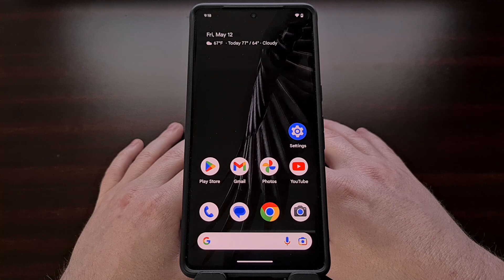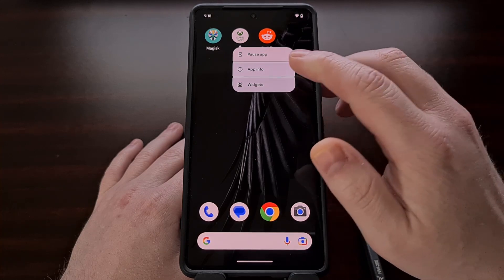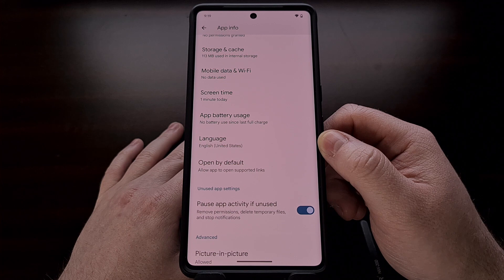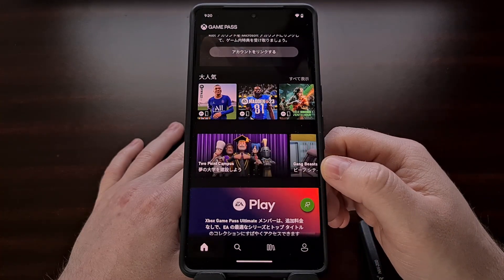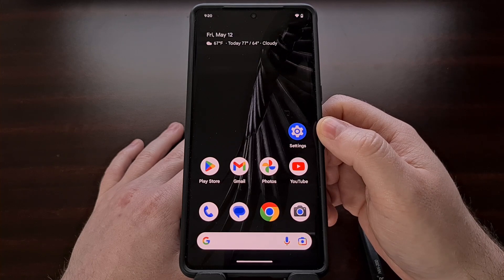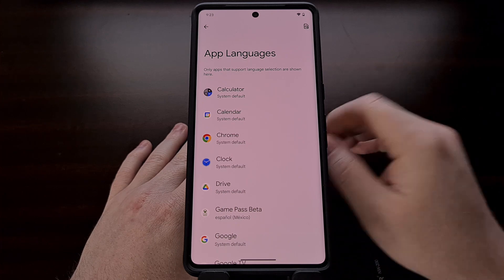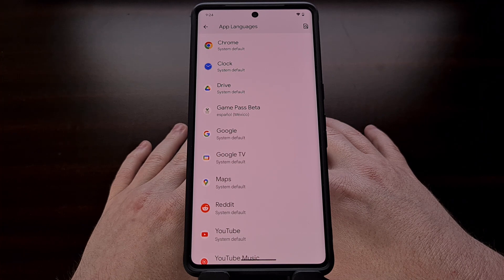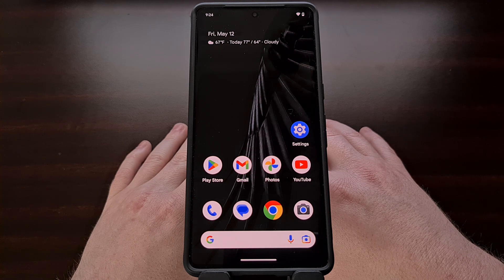Android 13 Adds a Feature to Change the Language of an Individual Application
If you like to use a specific application in a different language than the system default, Android 13 has a way for you to set it up.

Video Description
Until recently, Android did not have a way for users to set an application to a specific language. If the system default was set to something like English, then all of your applications had to be displayed in English.

This changed with the launch of Android 13 and its per-app language feature. So let me show you how this works.

The default language for this device is set to English, so all applications are going to be set to display text this way.

However, if we long-press on an application icon, then tap the little "i" symbol, you may have an option to change the language for that specific app. You'll want to look for the Language option in the App Info page, and if it's there, then that application has been developed in a way that allows you to customize it.

If we look at the application Microsoft Game Pass Beta, then we can see that when the language setting has been changed, it will load the text in your preferred choice.

We can also find a list of apps that support this feature natively, by opening up the Settings application
Then diving into the System section
Tapping the Language & Input option
And then tapping on the App Languages option

From here, you can see all of the apps that have been developed to support this feature.

However, you may notice that there are some applications that you have installed will not show up in this list. That's because they have not been updated to support the feature. I am looking into a way for us to force this feature on apps that do not natively support the feature, but I still need to do some testing before I create a video on it.

So if there is an application that you have installed that does not show up in this let, let me know about it in the comments section below. The more of these apps that I am aware of, the better I can test this workaround, and the faster I can get a video up on the channel that show you how to force them to be loaded in the language of your choice.

1. Intro [00:00]
2. How it Works [00:30]
3. Demonstration [01:38]
4. List of Supported Apps [02:17]
5. Conclusion [03:23]